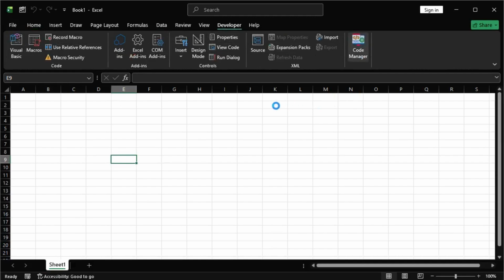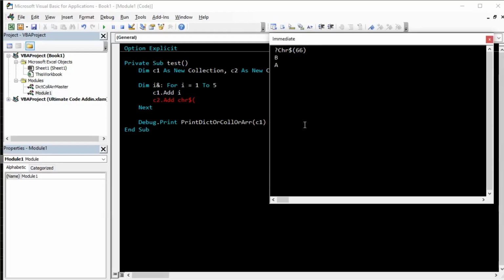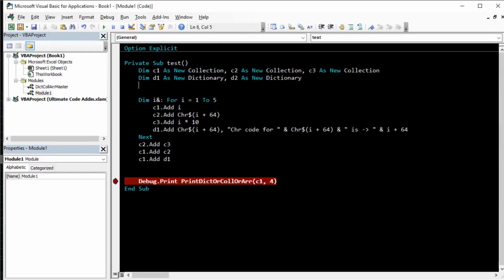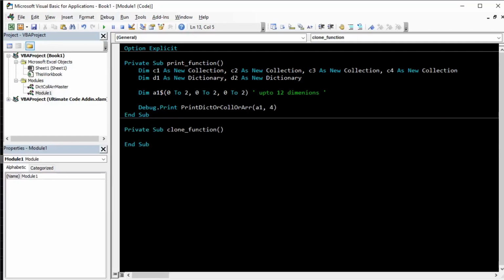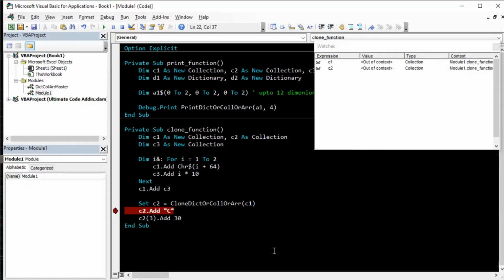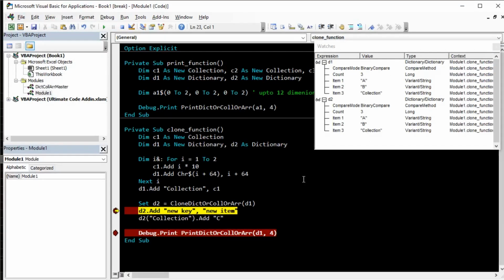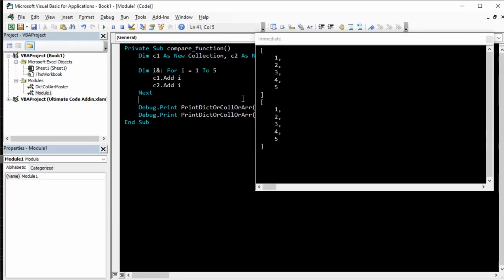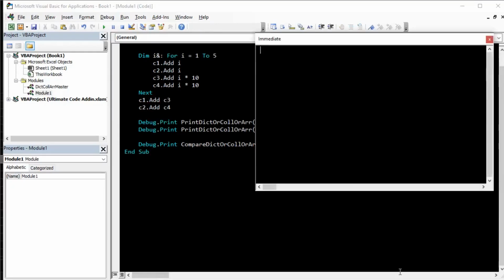Most Important Module for VBA Dictionary, Collection and Array _ Master VBA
Vba to json, Json in vba,
Print vba dictionary, Vba collection, Vba arrays
Vba dictionary, Json converter

Notice -

This is solely for the purpose of education.